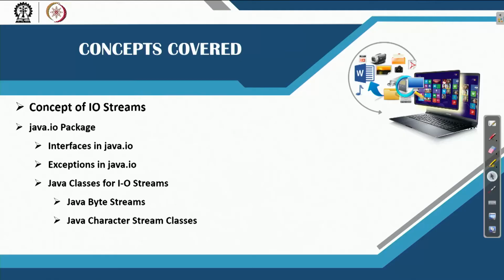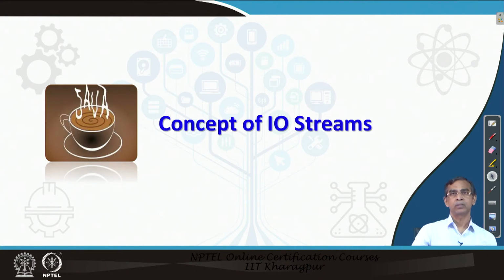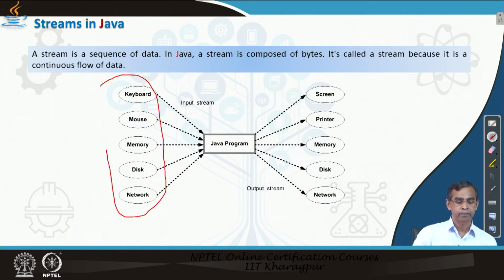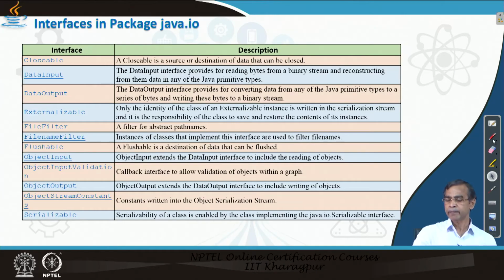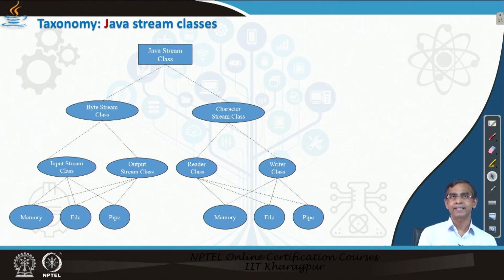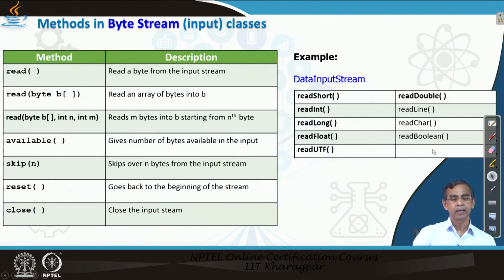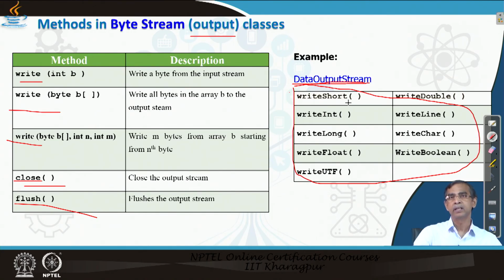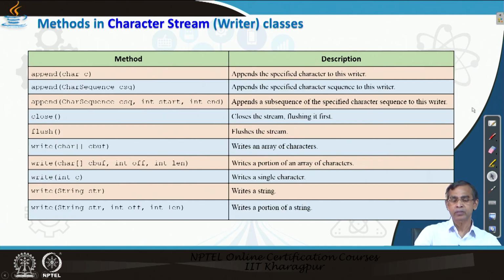Lecture 42 : Introduction to java.io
-Concept of IO Streams
-java.io Package : [Interfaces in java.io; Exceptions in java.io; Java Classes for I-O Stream : (Java Byte Streams; Java Character Stream Classes)]